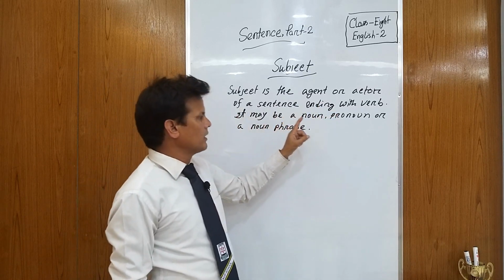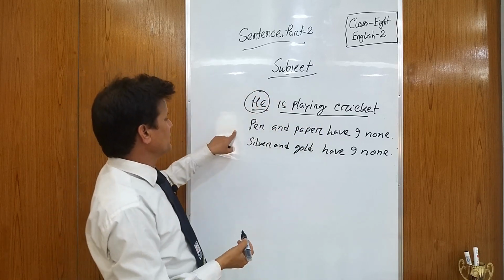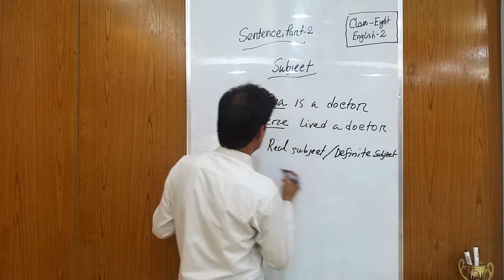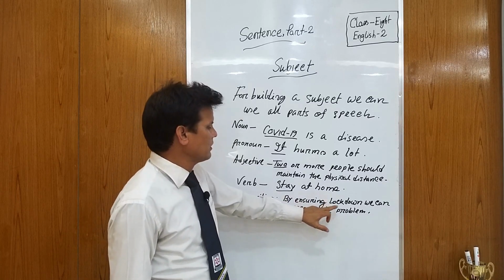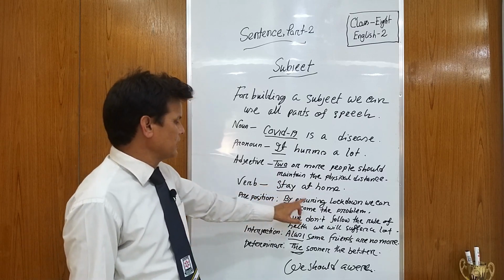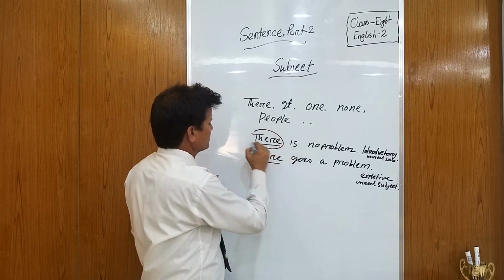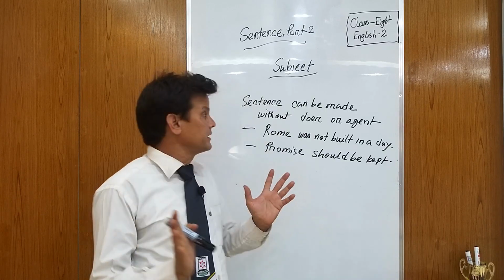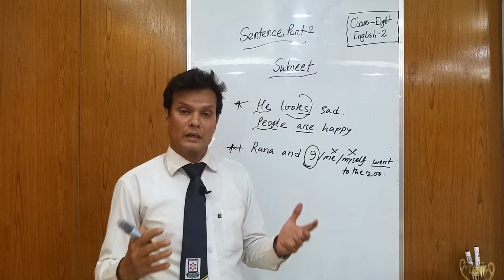Sentence ,Part-2- About Subject. By - Badlul Alam Zadu.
Please keep in touch for having more...